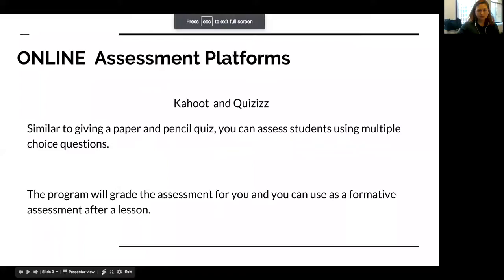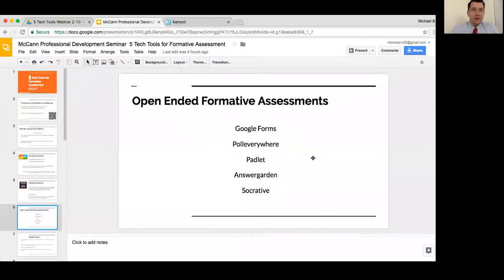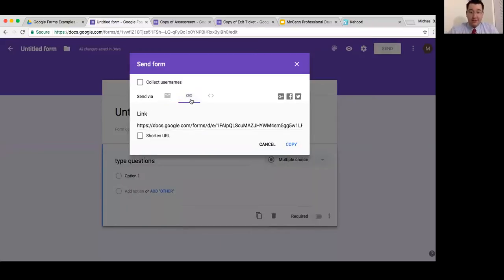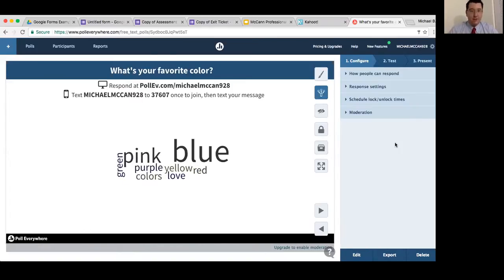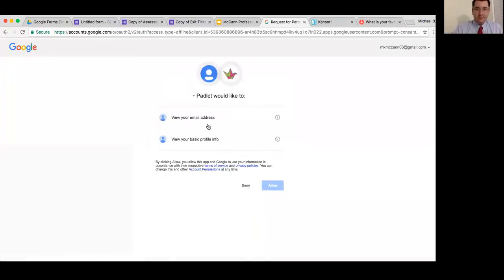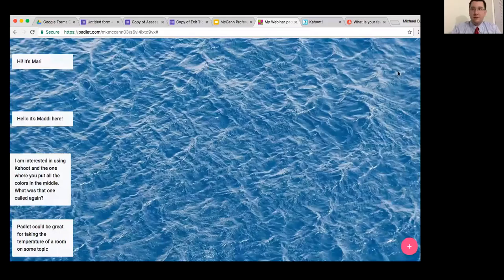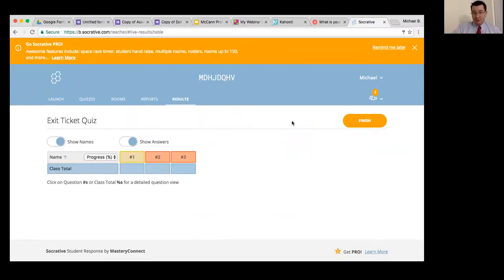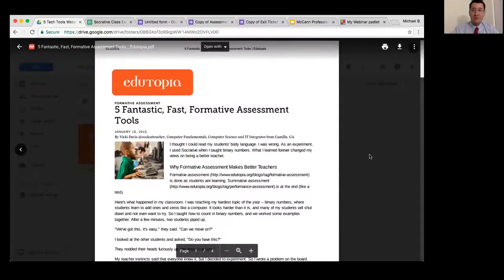EdTech for Formative Assessment with Mike McCann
Mike McCann taught us to use some great online tools for formative assessment. We looked at Kahoot, Google Forms, Quizzes, and more!